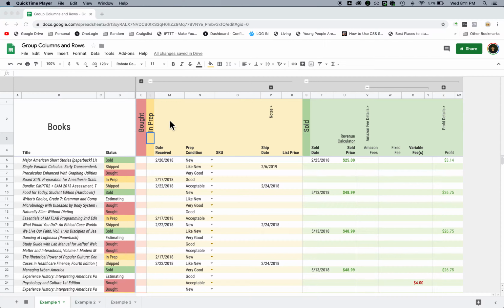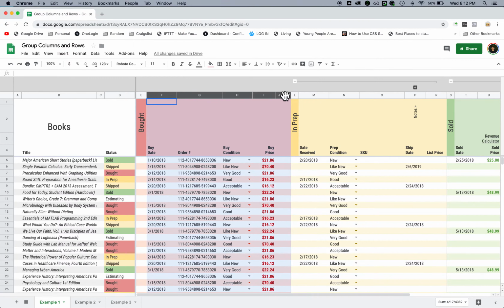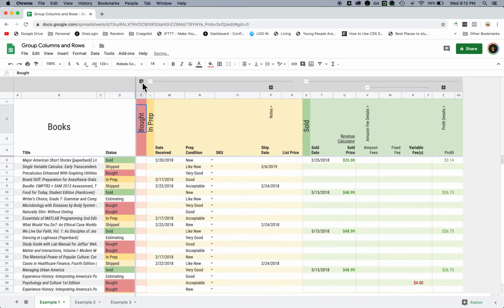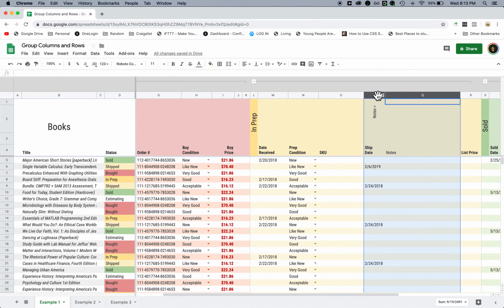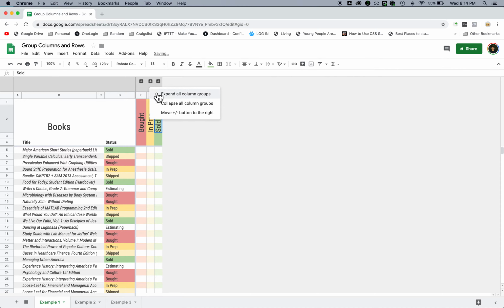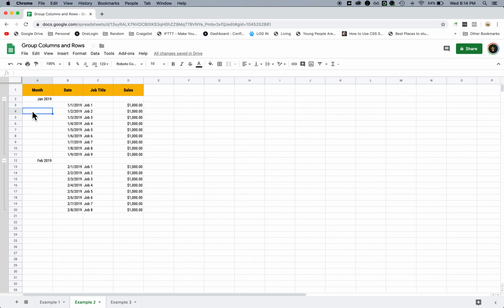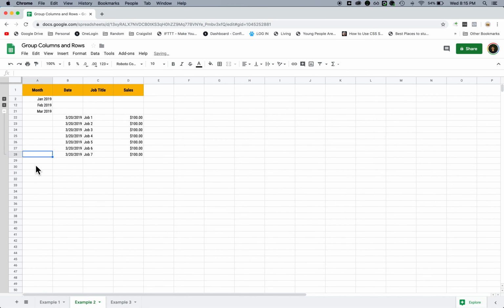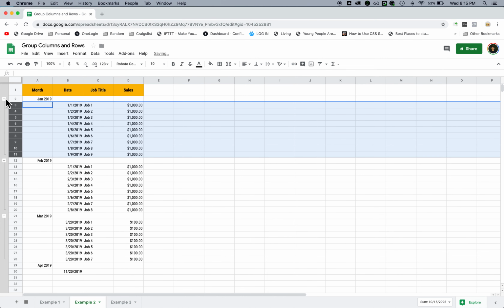Group Columns and Rows in Google Sheets *new feature*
This is a new feature that has been in Excel but finally arrived in Google Sheets. Organize your sheets by grouping columns and rows together